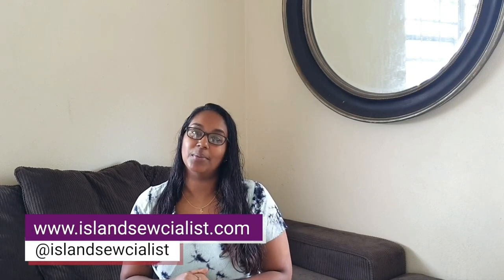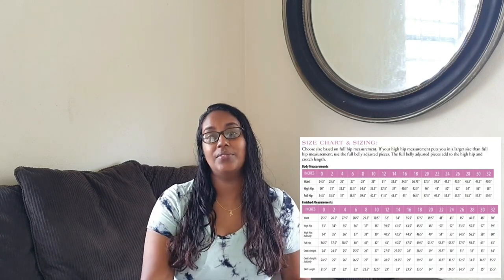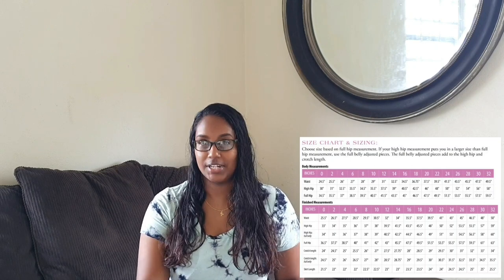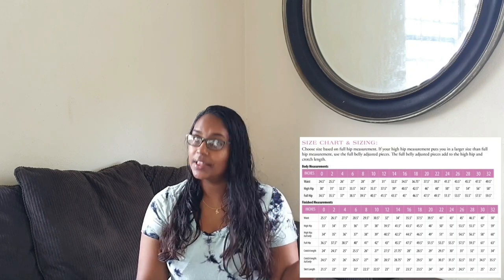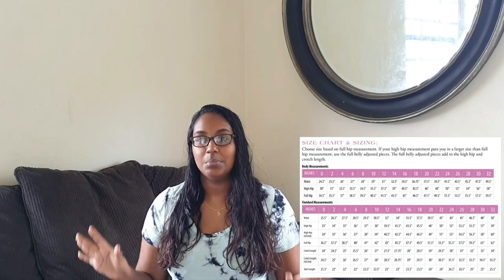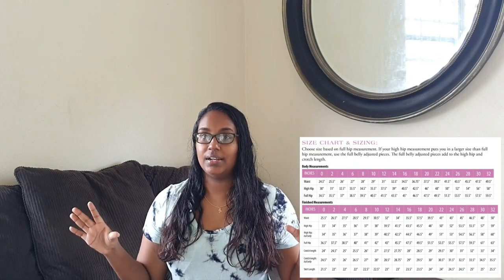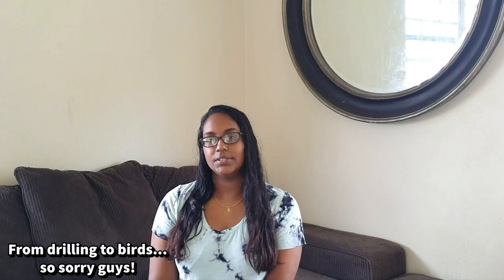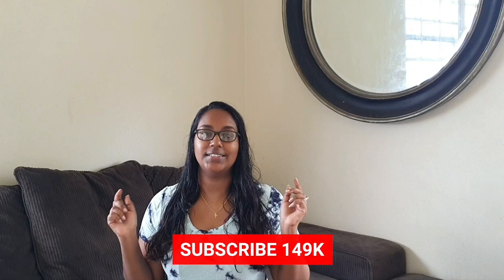NEW PATTERN RELEASE: LOVE NOTIONS GLISSANDO PANTS, SHORTS & SKIRT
Hi everyone! Long time no see! My life is still upside down right now because of the move but I couldn't pass up the opportunity to share this amazing new pattern by Love Notions. It's the Glissando Pants, Shorts & Skirt and I absolutely love the shorts I made! I can't believe I actually made shorts that fit!

*The Glissando pattern is on sale for $3 off until Sunday September 27th!

My measurements
HB - 37"
B - 40.5"
W - 33"
H - 45"
Height - 5'4"